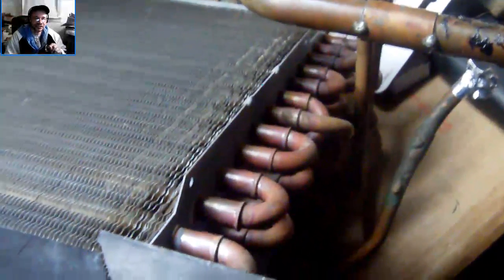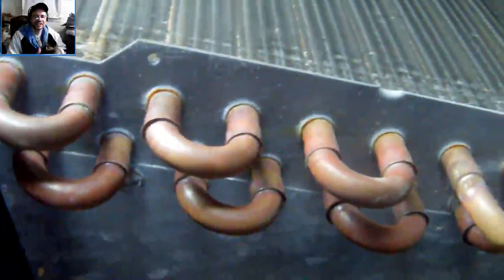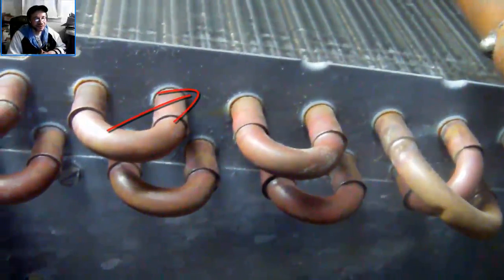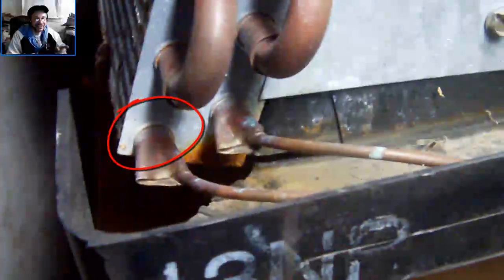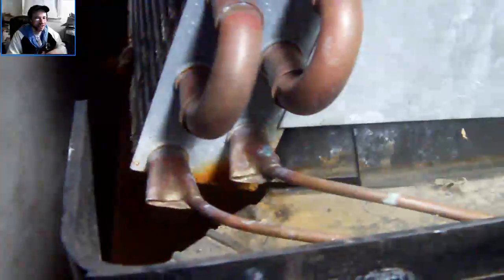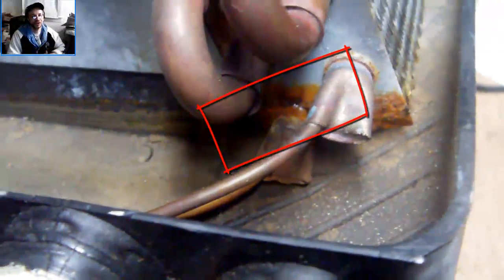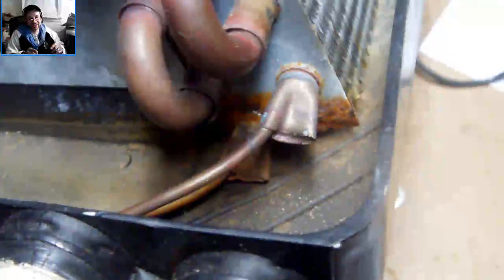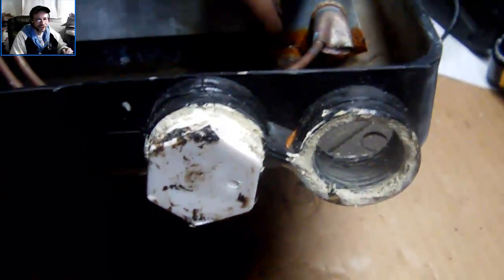101 evaporator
over view of evaporator